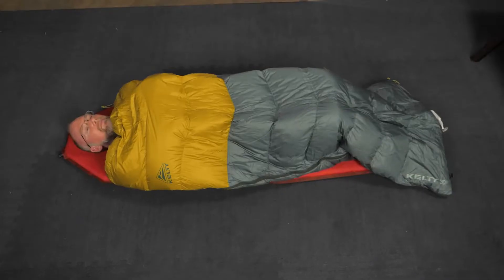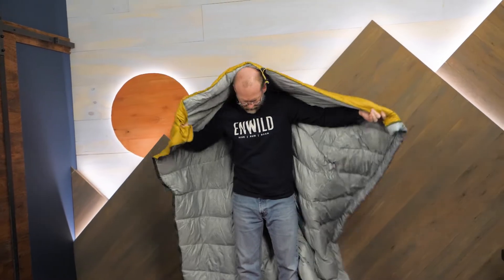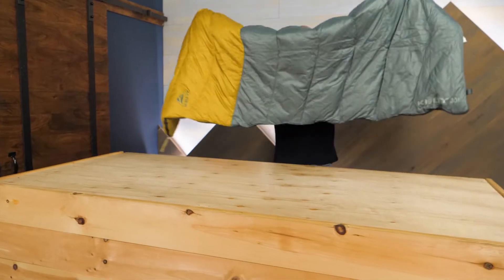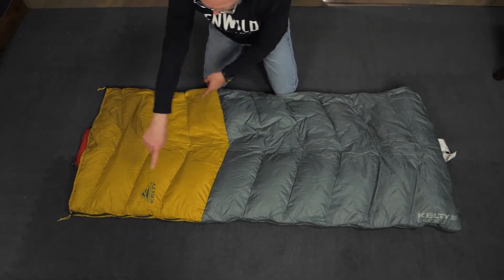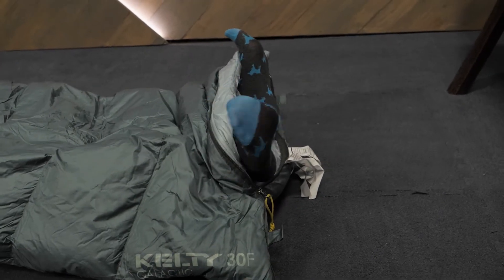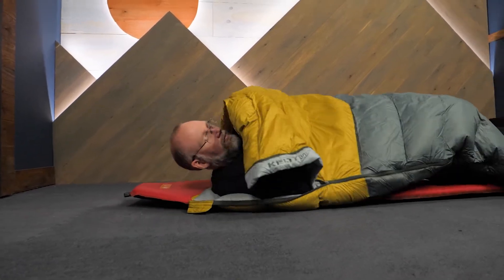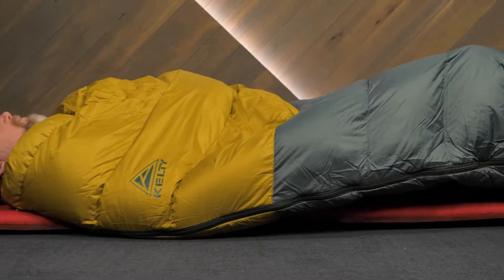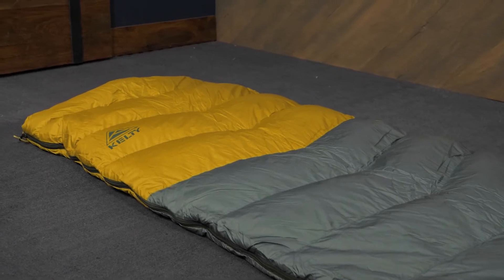Kelty Galactic 30 Degree Sleeping Bag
Check out the Kelty Galactic 30 Degree Sleeping Bag at Enwild